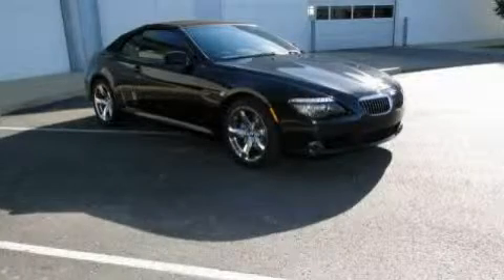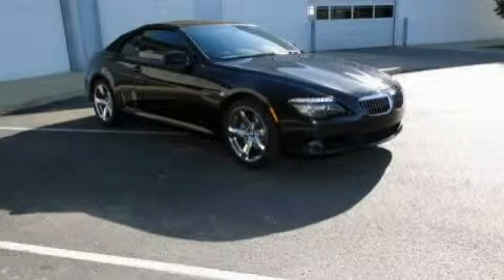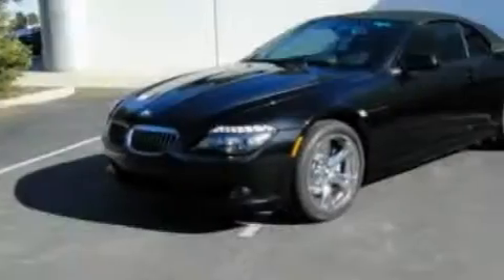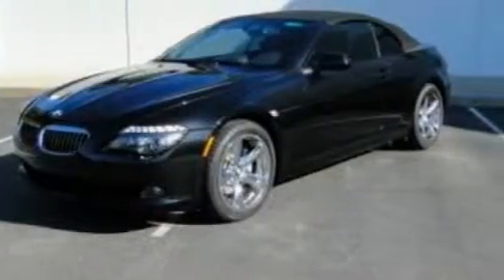2010 BMW Schererville IN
Year: 2010
 Make: BMW
 Model:
 Engine: 4.8L V8
 Trans.: Automatic
 Exterior: Blue

 Interior: Black

 1400 U.S. 41